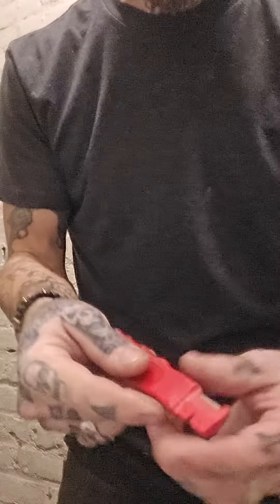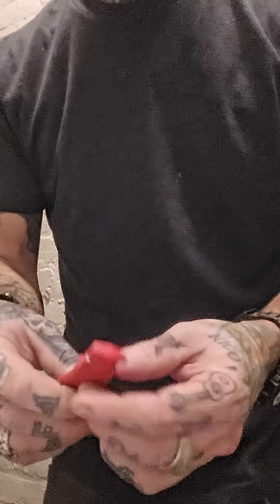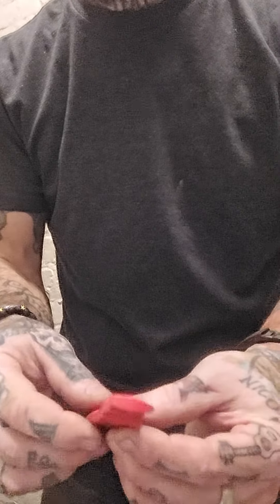The internets most hated knife "gimmick"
if you don't practice then it's garbage, just like a whetstone. ive used these for over a decade and they're a great tool for any blade.